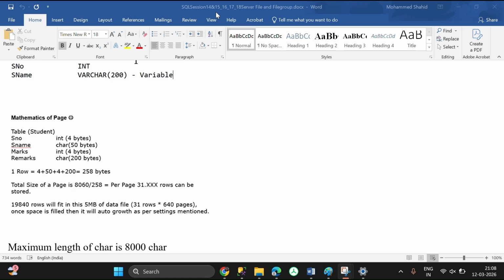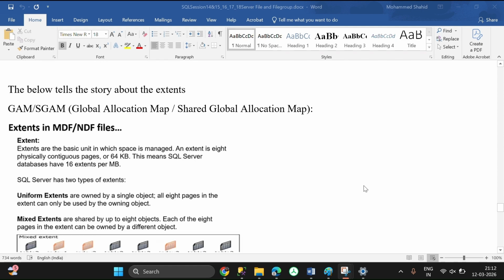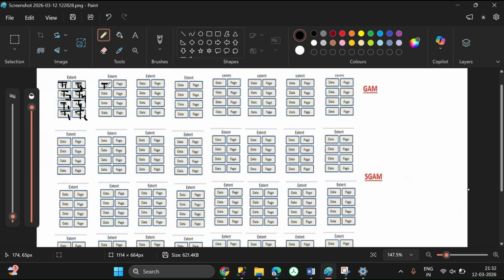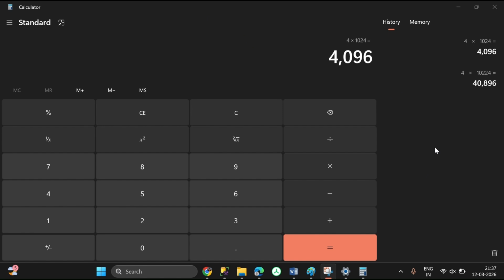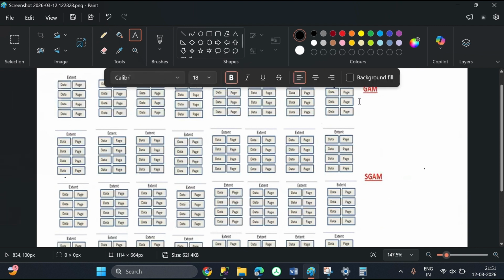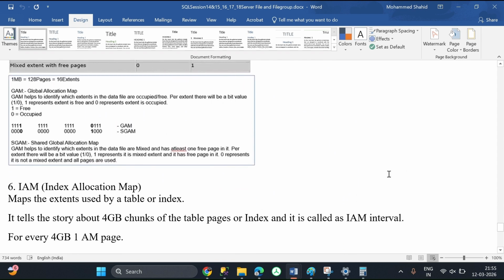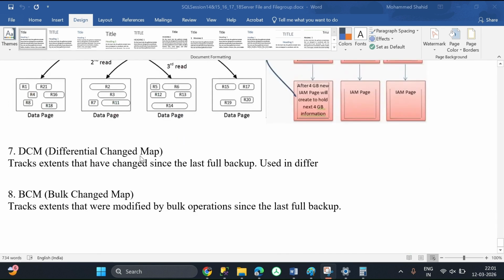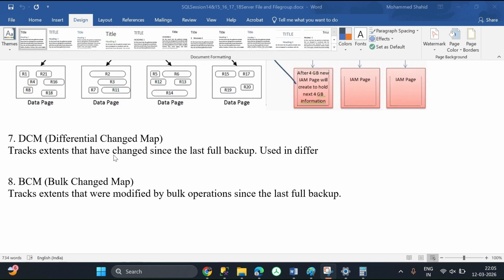session18| SQL Server Pages, Extents, GAM, SGAM & IAM Explained | SQL Server Architecture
In this video, I explain the core storage architecture of Microsoft SQL Server including Pages, Extents, GAM, SGAM, and IAM pages in a simple and easy way.

Understanding these concepts is very important for SQL Server DBAs, Developers, and anyone learning SQL Server Internals.

In this session, you will learn:

What is a Page in SQL Server

What is an Extent

Difference between Mixed Extent and Uniform Extent

What is GAM (Global Allocation Map)

What is SGAM (Shared Global Allocation Map)

What is IAM (Index Allocation Map)

How SQL Server allocates pages and extents for tables and indexes

This video is part of the SQL Server Architecture Series to help beginners understand how SQL Server stores data internally.

If you are preparing for SQL Server DBA interviews or want to understand SQL Server storage internals, this video will help you.